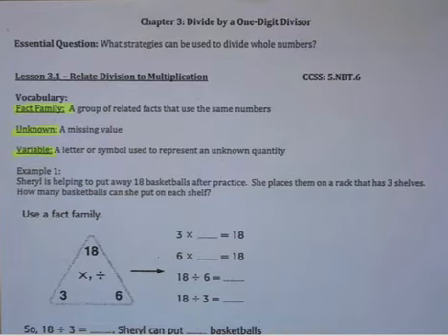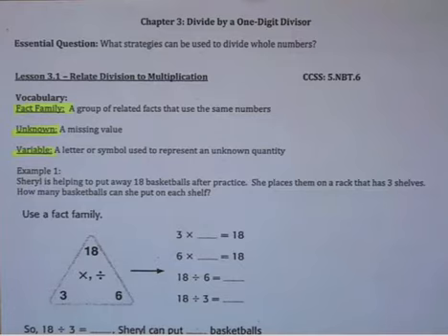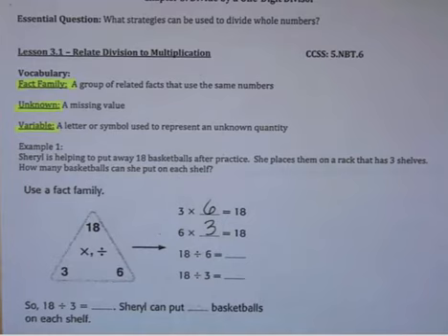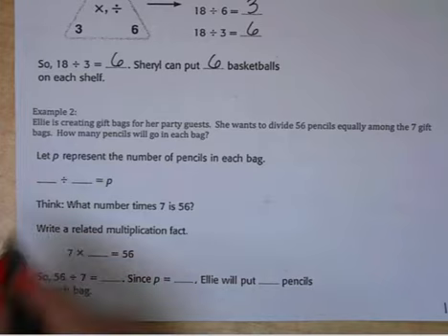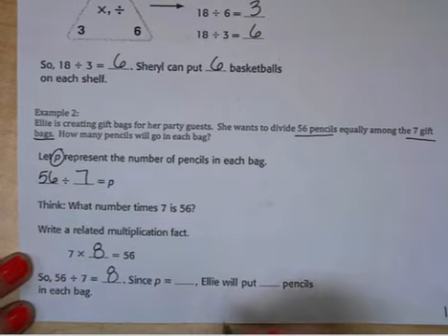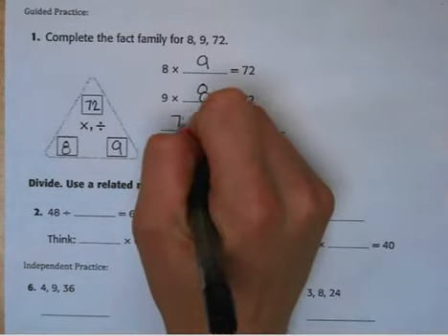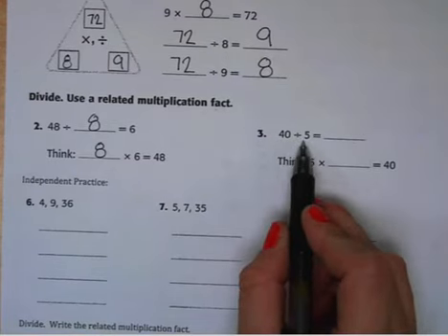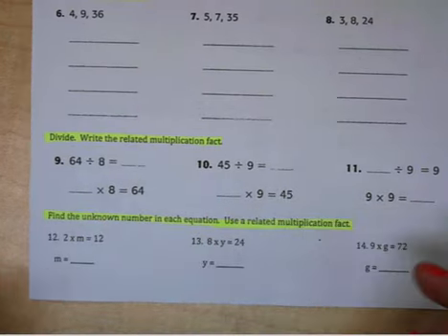5th Grade: 3.1 - Relate Division to Multiplication